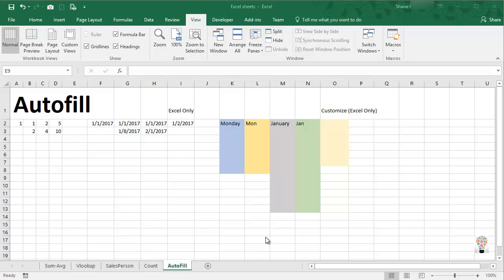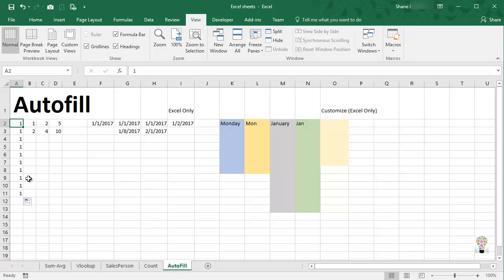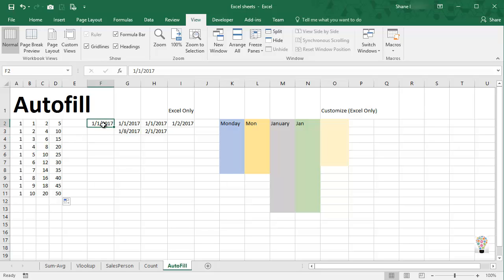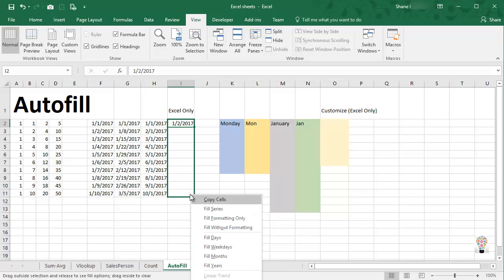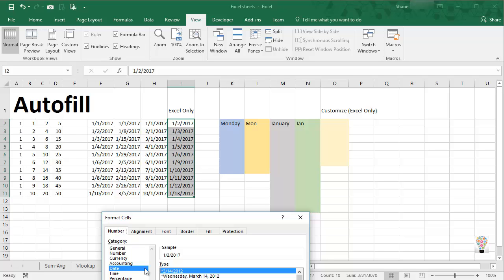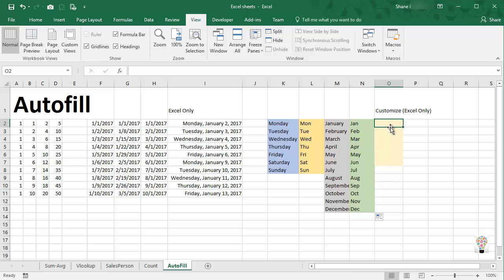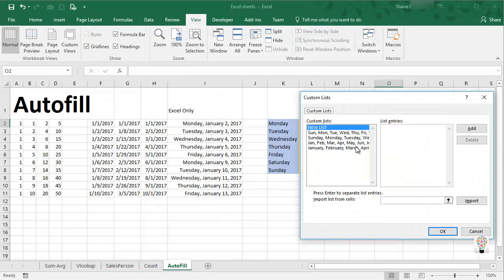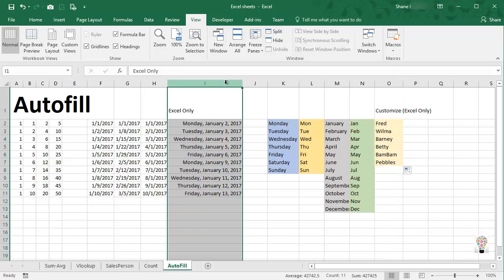AutoFill - Excel and other spreadsheets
I demonstrate how to use the AutoFill feature.  This can be a huge time saver when entering data.